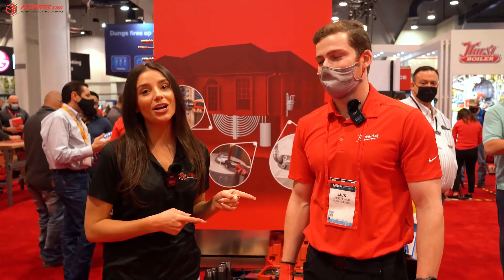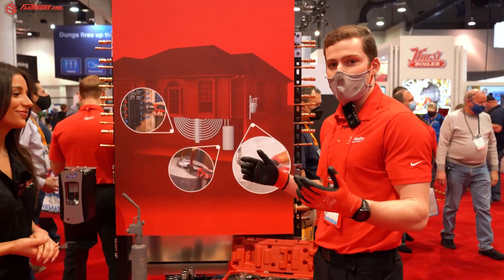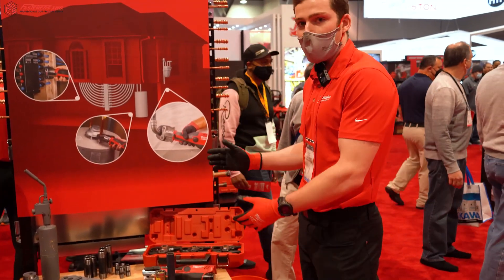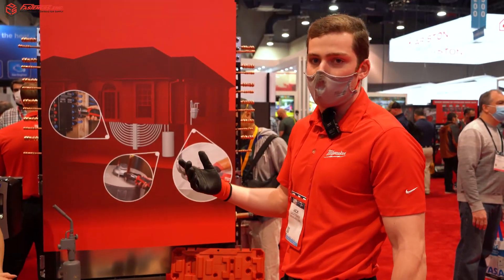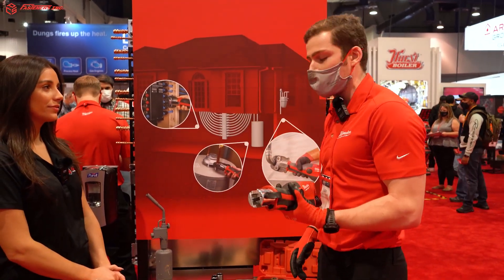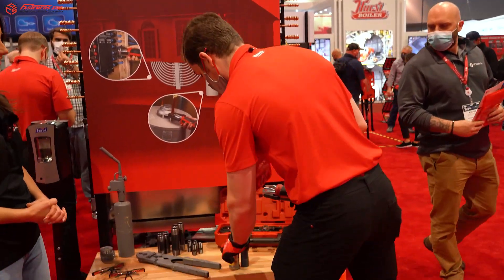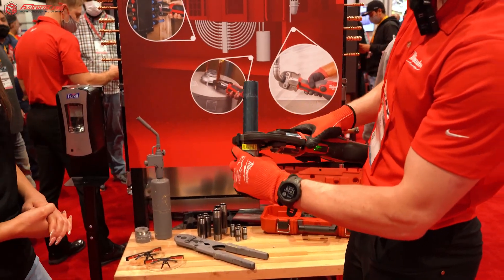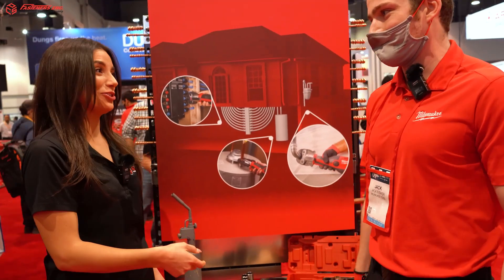NEW Milwaukee M12™ Force Logic 1" Jaw - AHR Expo 2022.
Designed for easy opening with one thumb, these jaws when used with the M12™ FORCE LOGIC™ Press Tools represent a one handed pressing solution for up to 1 1/4" pipe. M12™ Press Jaws will deliver quality press connections on all major fitting brands including Viega® ProPress™ Systems, Elkhart® APOLLOXPRESS™, and Grinnel® G-Press copper systems.

▶About us:
For the last 25 years, Fasteners Inc has conducted business under the guiding ambitions of providing the widest variety of professional contractor supplies at the most competitive prices and providing world-class customer service to everyone who walks through our doors.